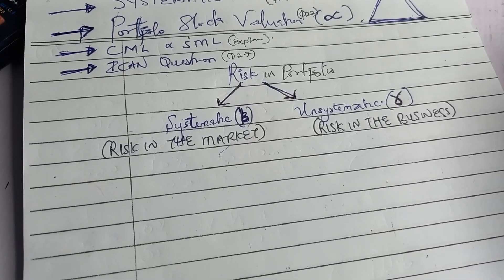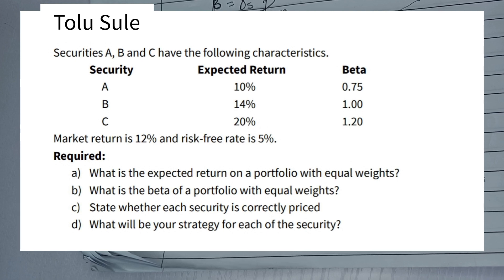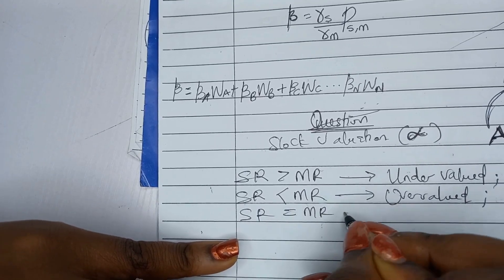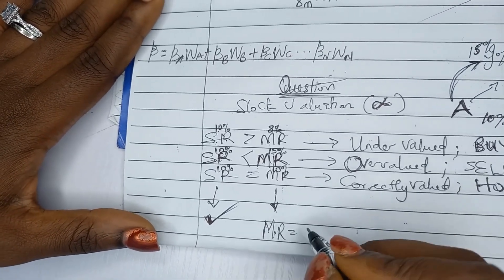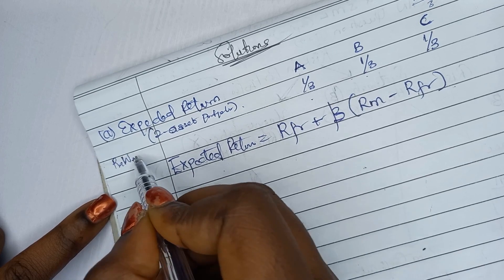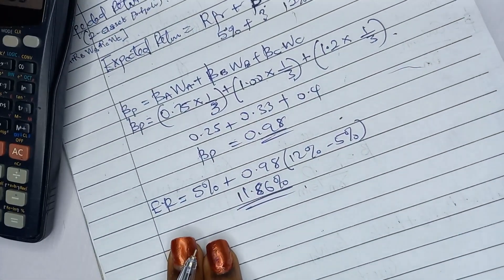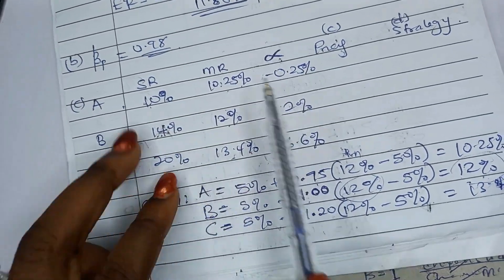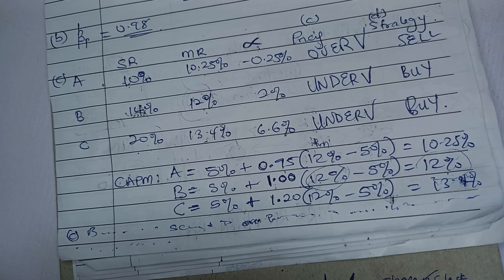PORTFOLIO THEORY: Questions on STOCK VALUATION (Alpha Value) & Systematic Risk in Portfolio